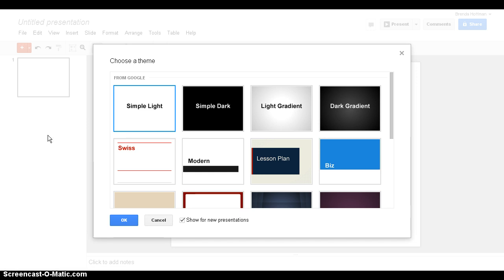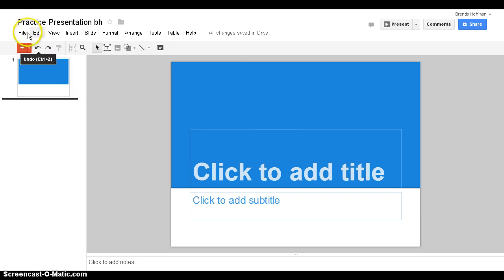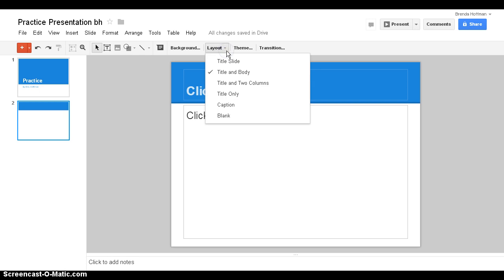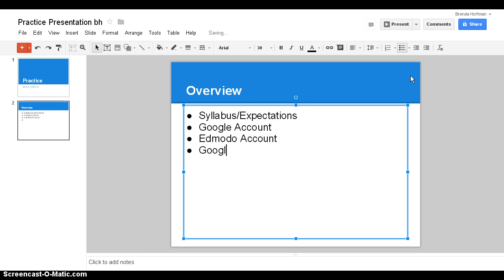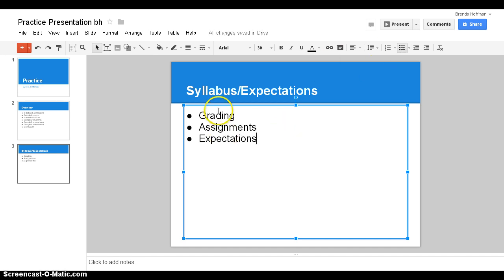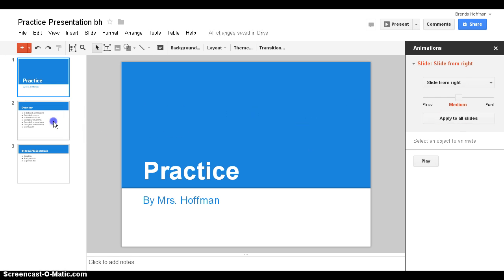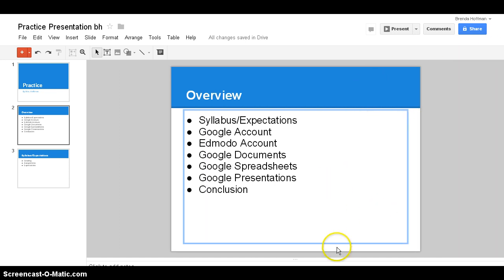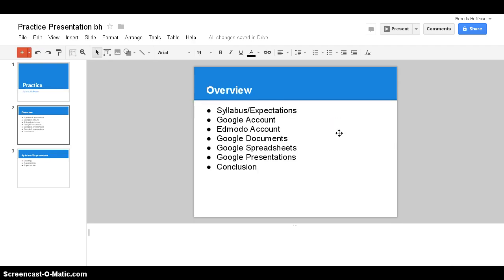Google Presentation Tutorial